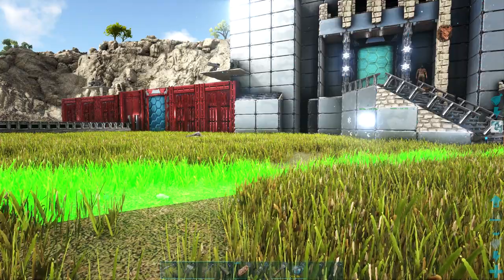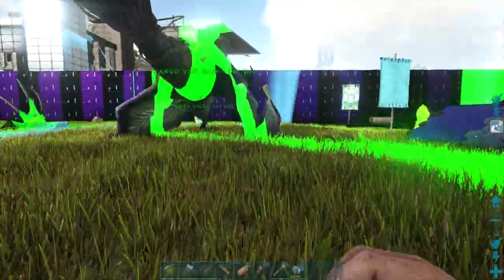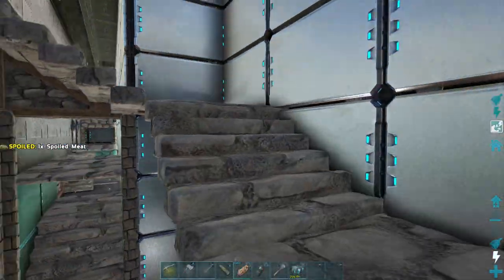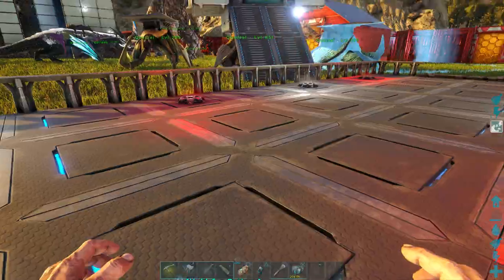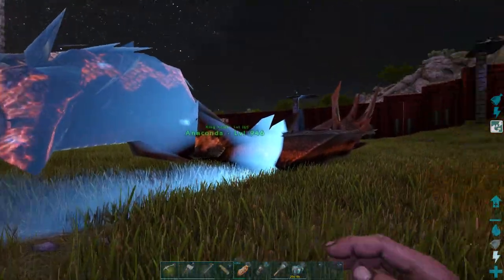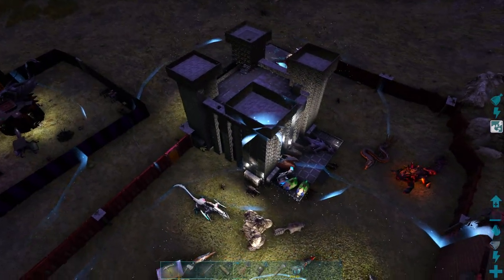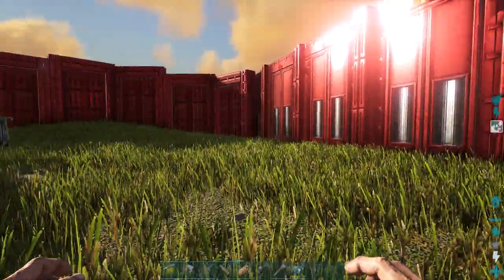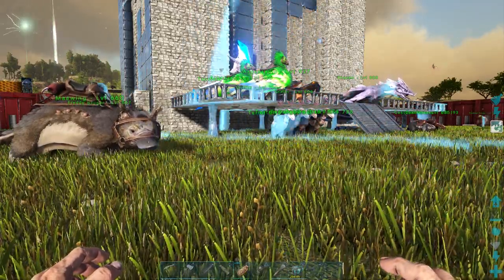Tek Castle Base Tour! ARK Lost Island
Ark TekCastle Base Tour! Also im not a admin, everything i built/tamed was me grinding for it. And i was using a Sinomacrops to fly around lol

Game: Ark